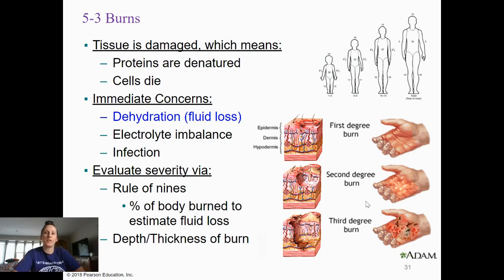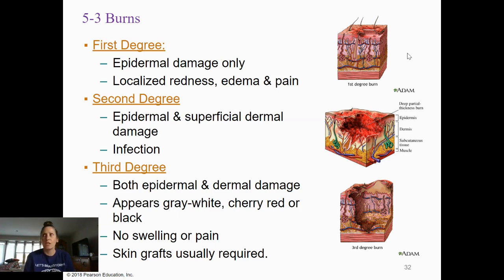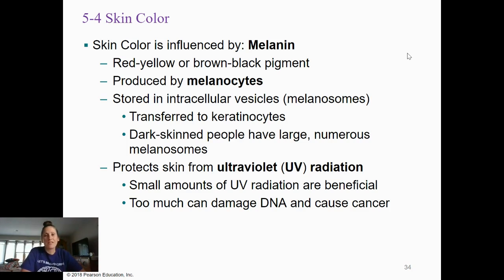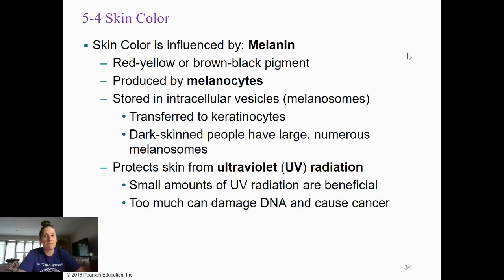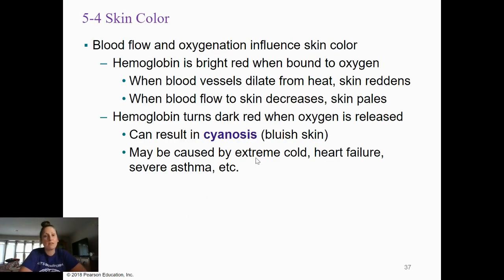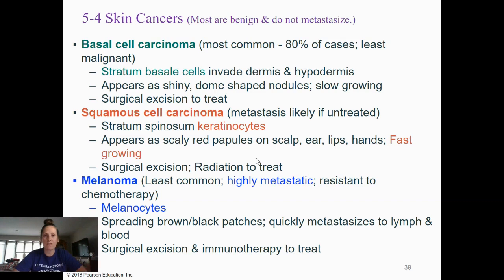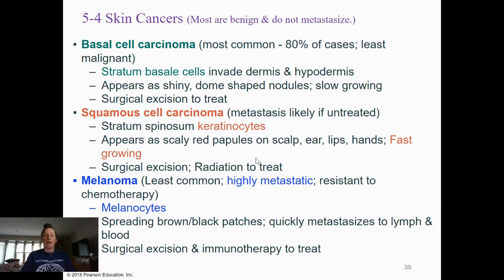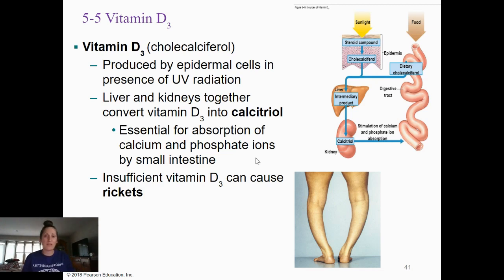A&P Ch. 5 Lecture 5.3